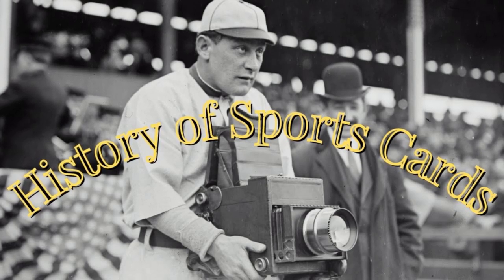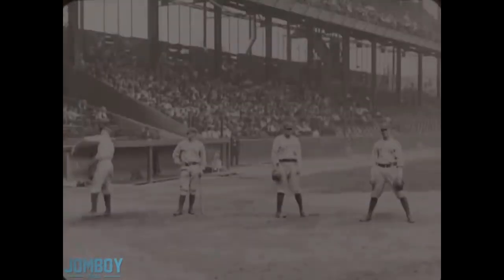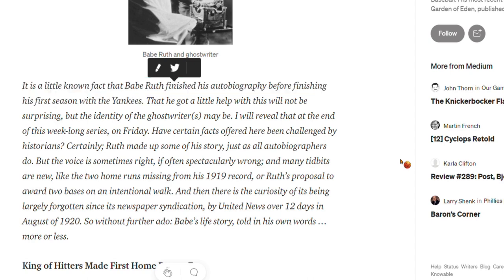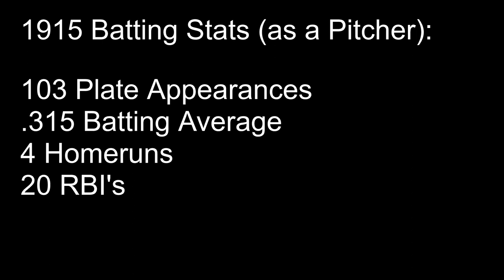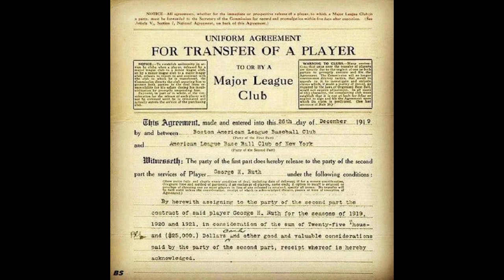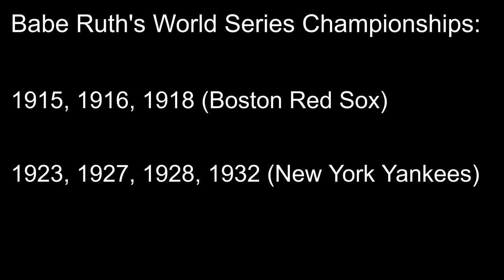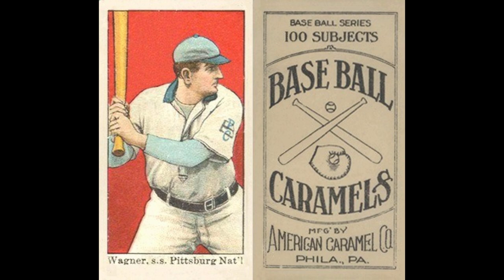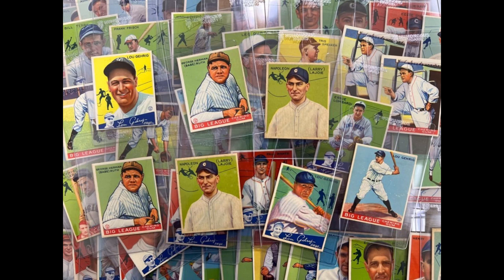1933 Goudey Baseball Cards: History of the Set and a Babe Ruth Mini-Biography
1933 Goudey baseball cards are one of the most iconic of the vintage sets. In this video, we'll take a look at the history of the set, as well as look closer at the main highlights of the set, the Babe Ruth cards. As I normally do in these kinds of historical videos, we will also be doing a mini-biography on the most highlighted player in the set, in this case Babe Ruth.